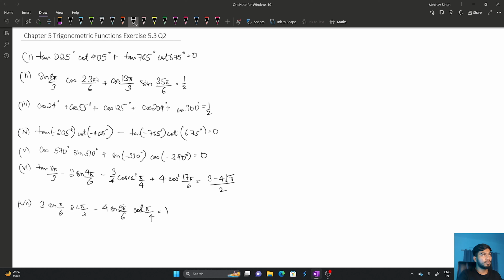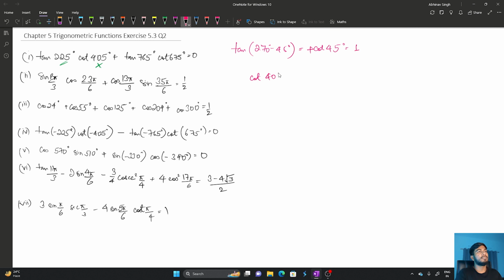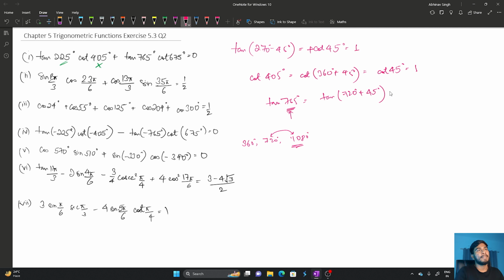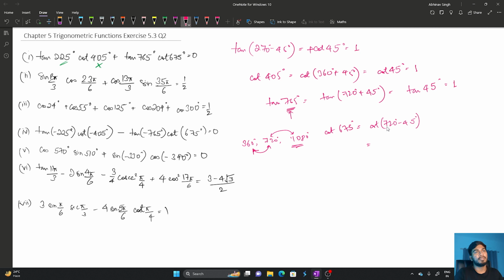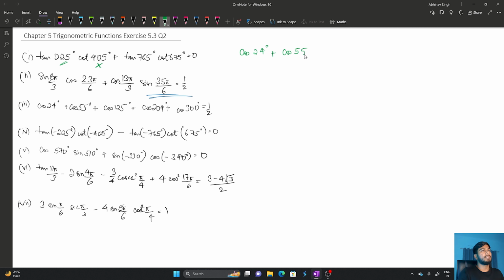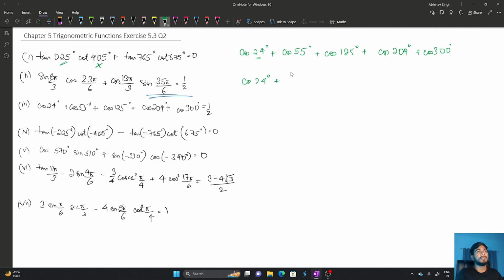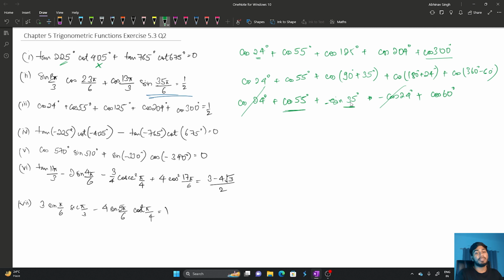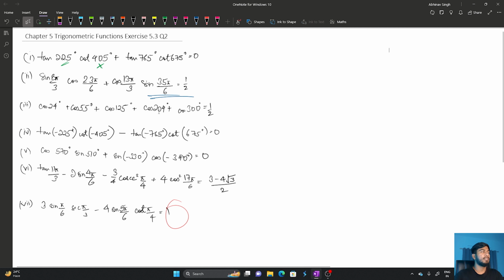Chapter 5, Exercise 5.3 Problem 2 | Allied Angles | Class 11 Trigonometric Functions RD Sharma